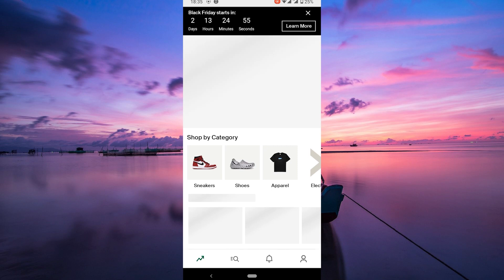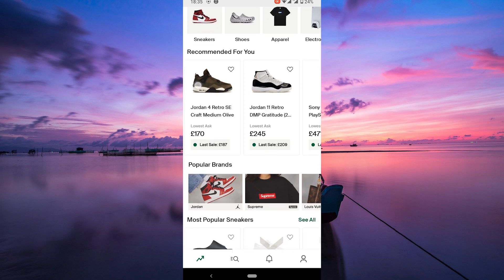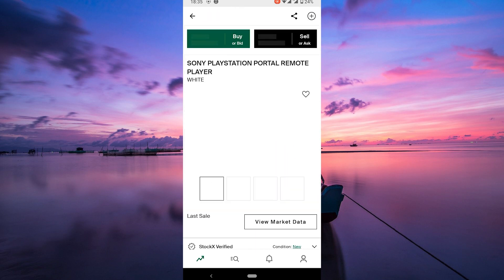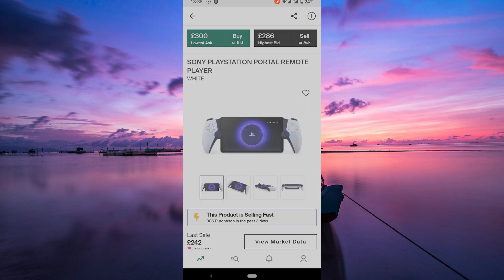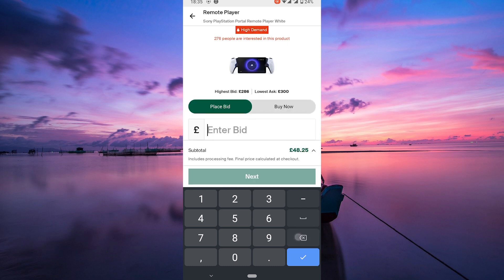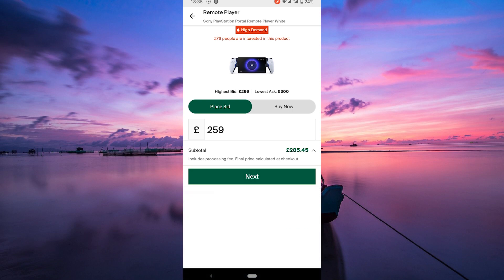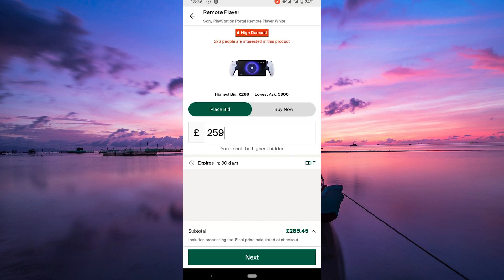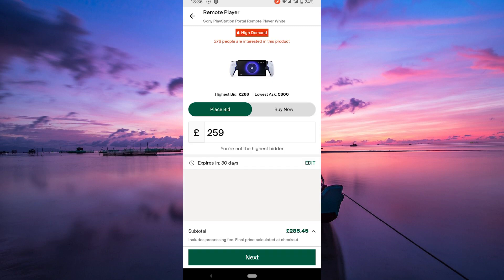How To Make Bids On StockX (2025) - Easy Fix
In this video, we will explain to you about: How To Make Bids On StockX (2025) - Easy Fix